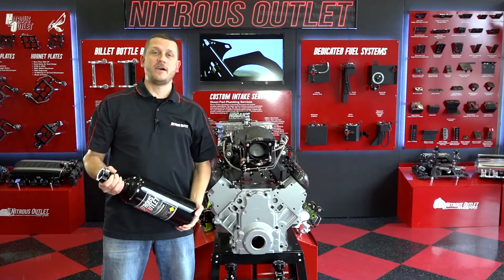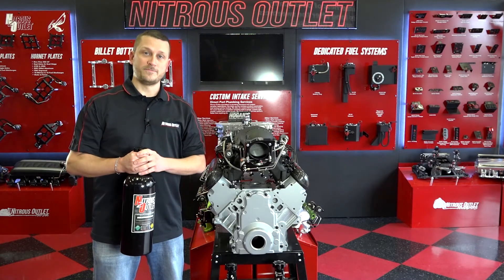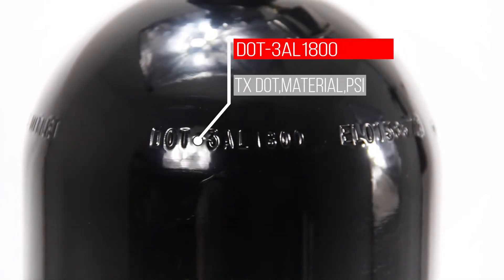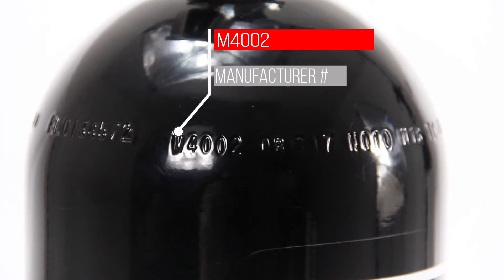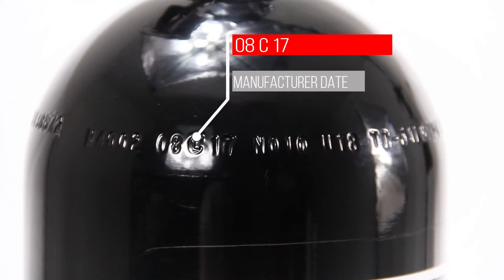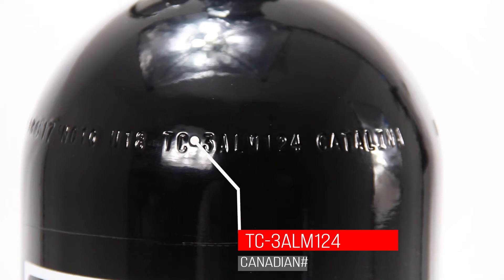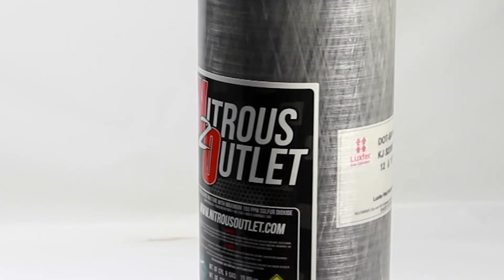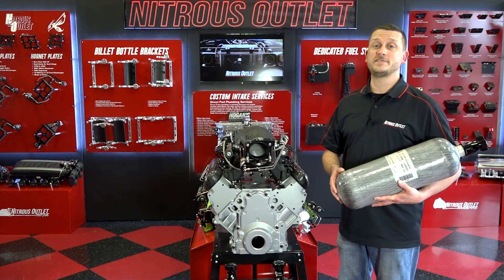Nitrous Bottle Crown Markings Explained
Jmac from Nitrous Outlet goes over the stamped markings on the top of aluminum nitrous bottles (Crown Markings) and gives the overview of what they mean.